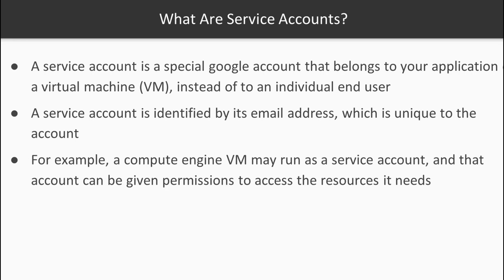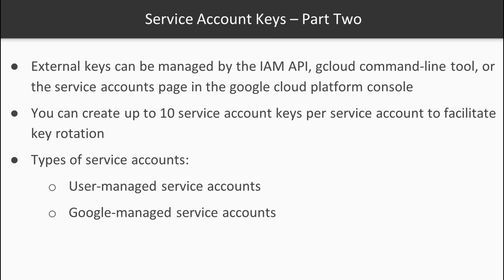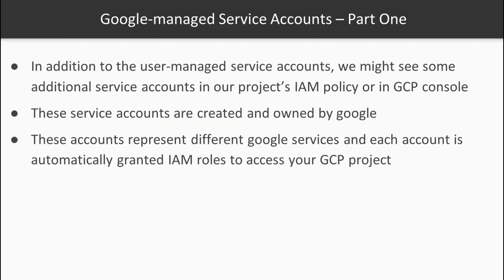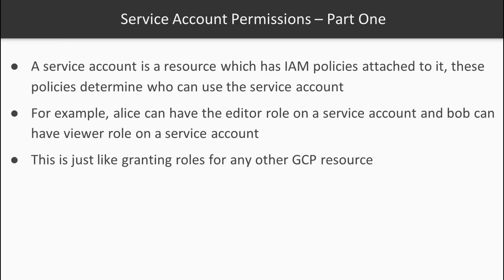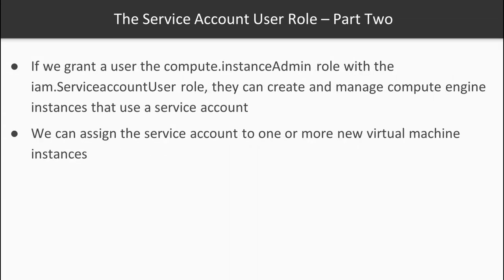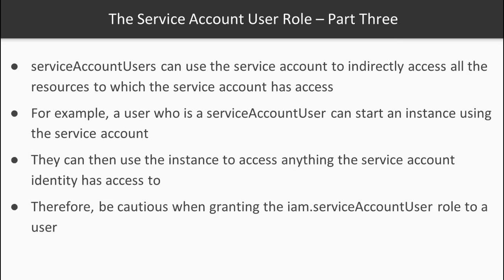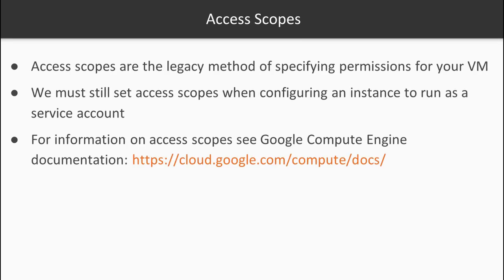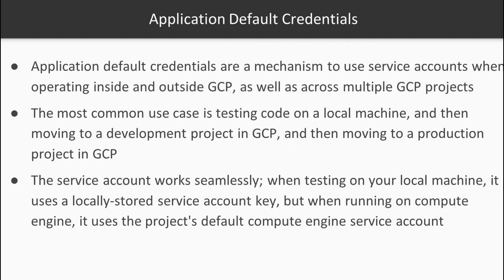11 service accounts